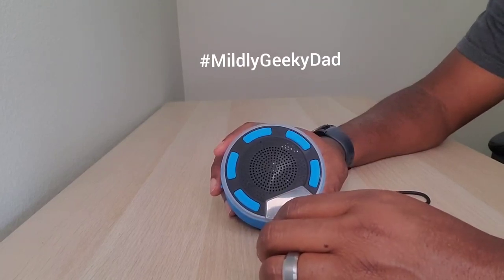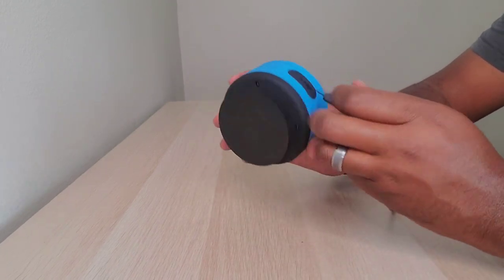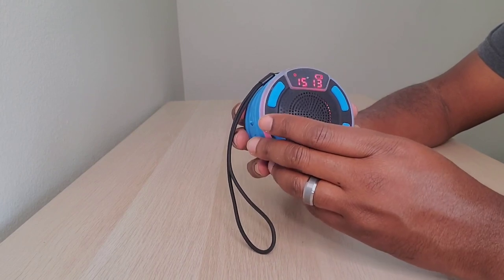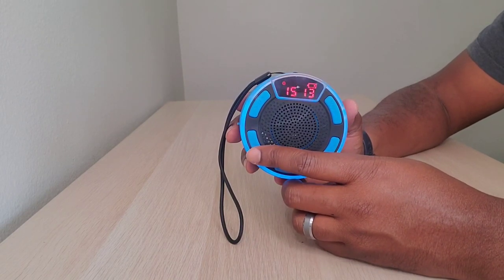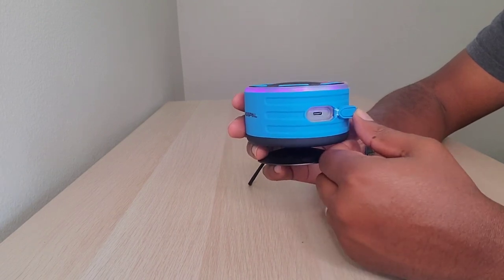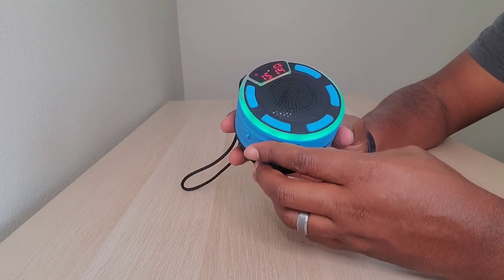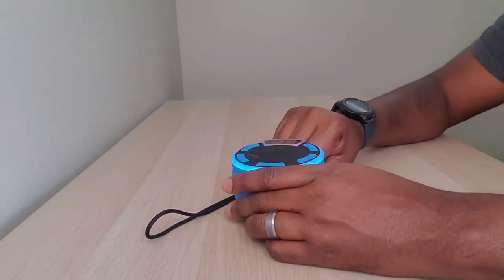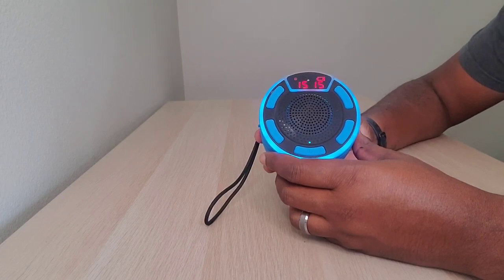DuoTen Bluetooth Shower Speaker, IPX7 Waterproof Wireless Portable Speakers Review